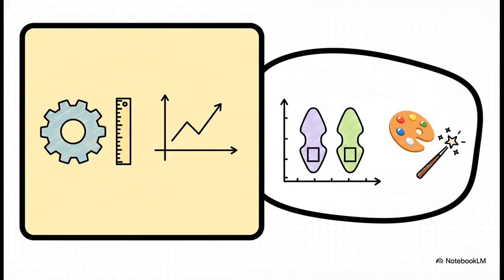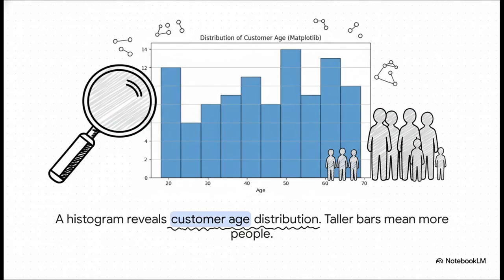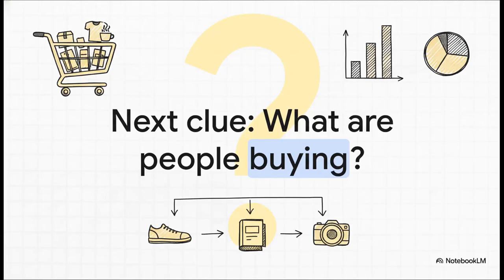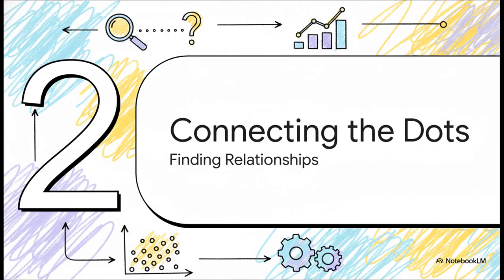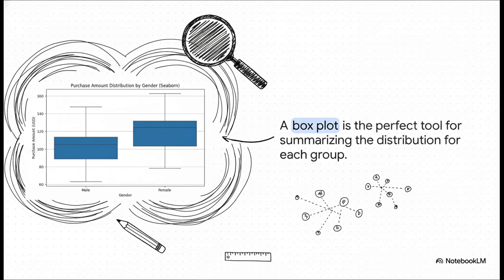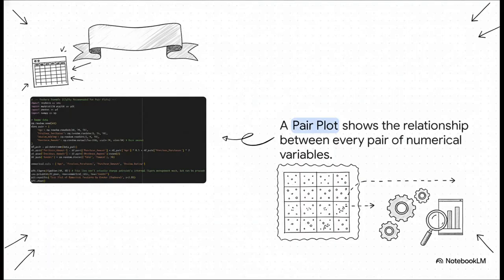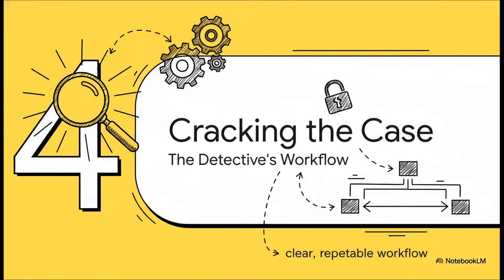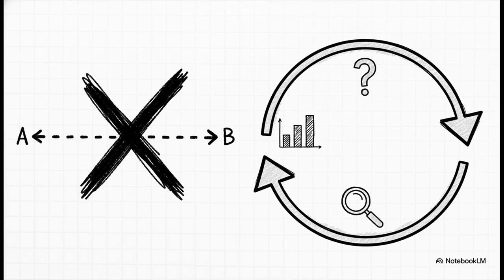Exploratory Data Analysis (EDA): Uncovering Stories in Your Data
This video explains what is EDA, its benefits and why is it necessary in a format which can be understood by anyone